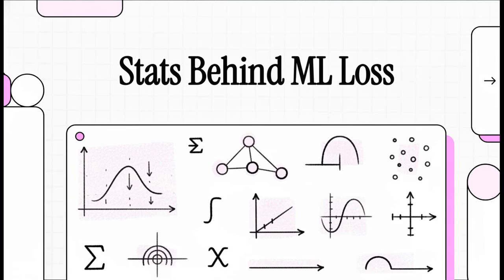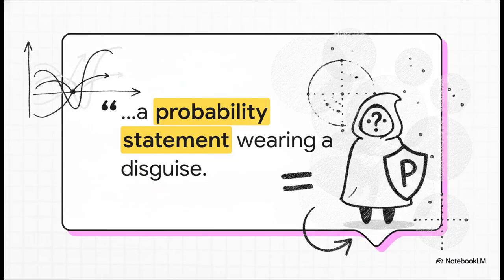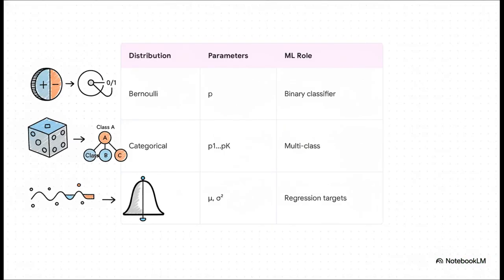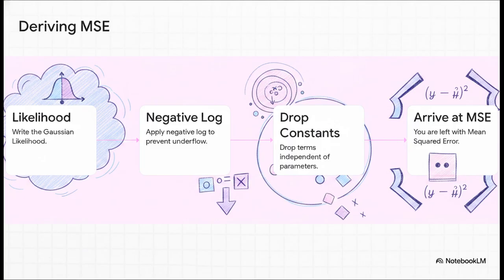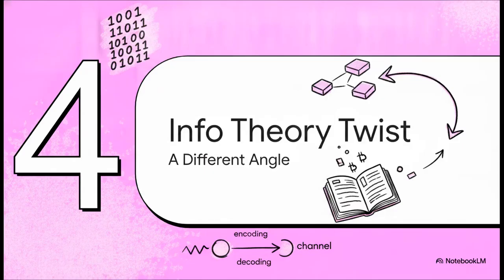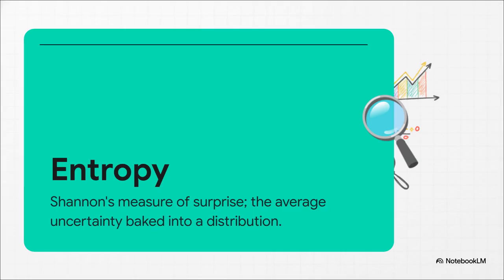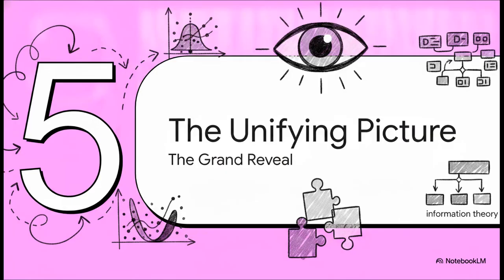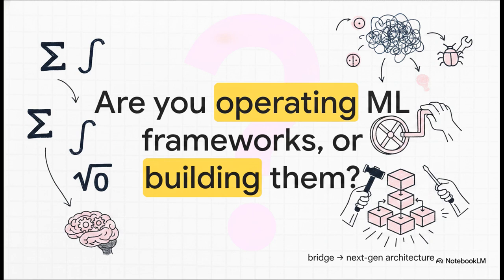Stats Behind ML Loss